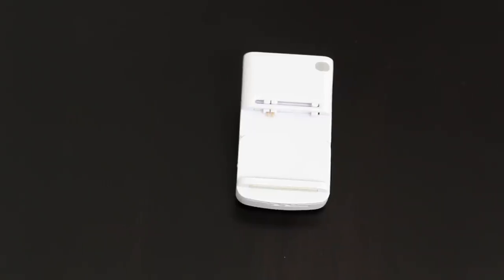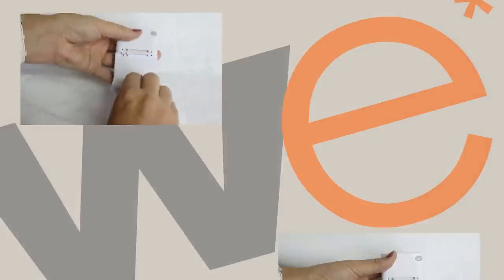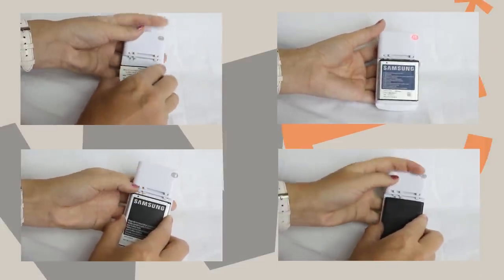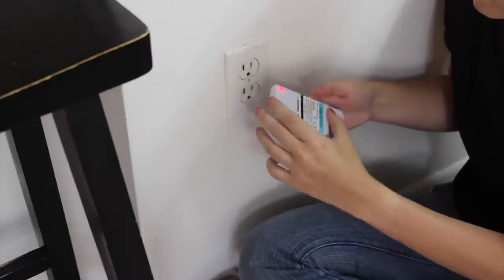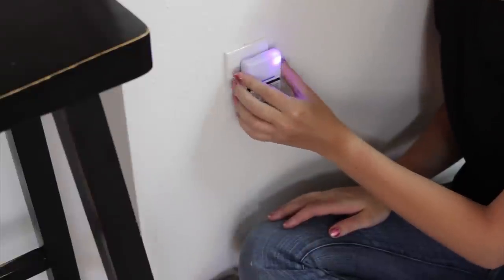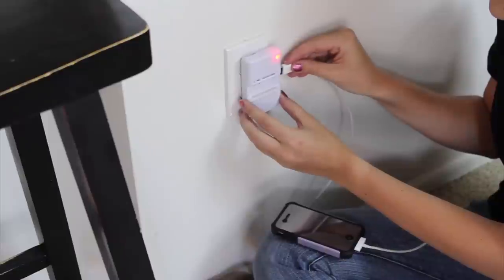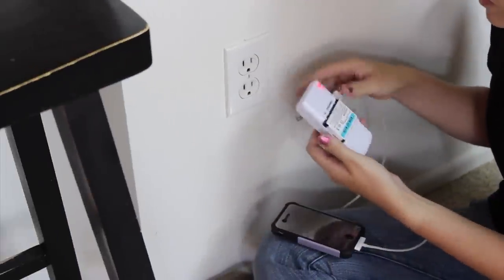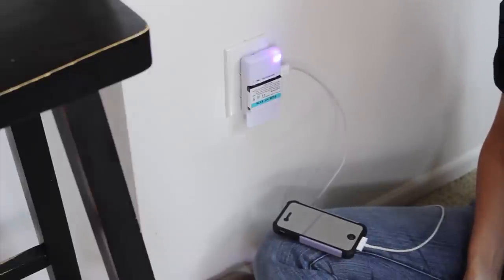Universal Spare Battery Charger w/ USB Port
Skip the gimmicks and go for the best solution with the Universal Spare Battery Charger w/USB Port. This durable universal charger offers it all: portability, minimalistic design, versatile features and a rugged body all in one little device.

Made to work with all types of phones, the Universal Spare Battery Charger's design is simple: match the pins to your battery and charge either through a wall outlet or USB cable. Wall input folds-in for easy storage and transportation.

Video by Melissa Brand